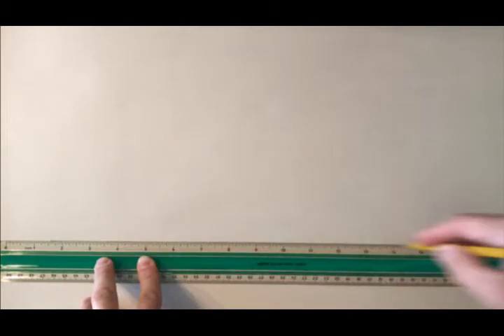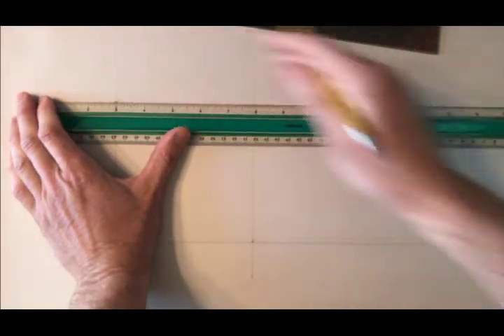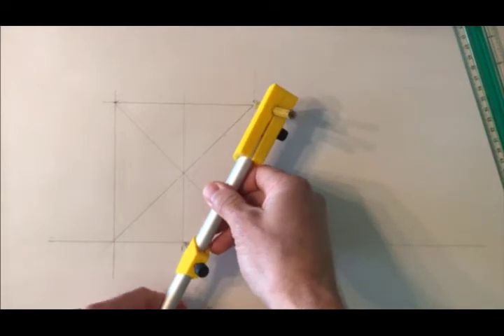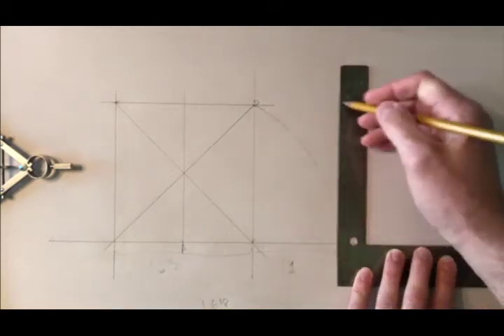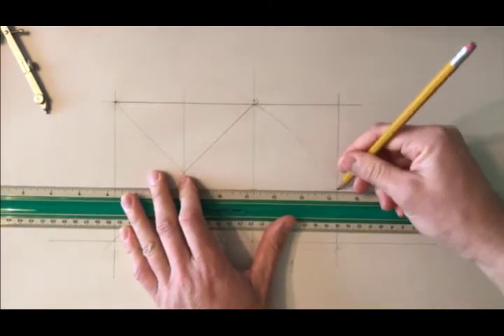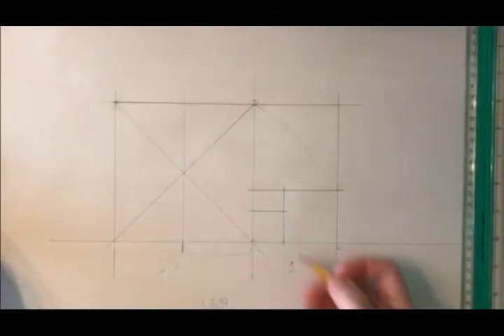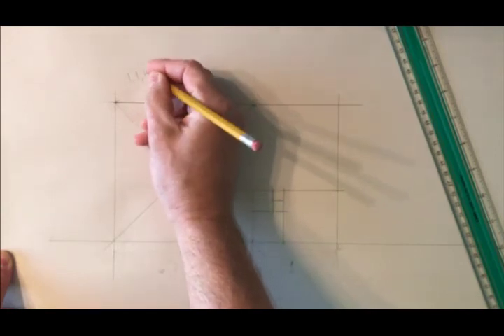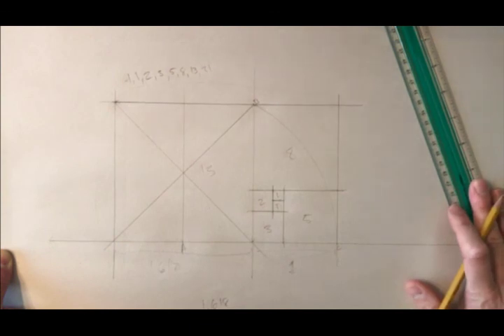Golden Rectangle Construction Tutorial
ACC 1311 Design 1 Scale and Proportion